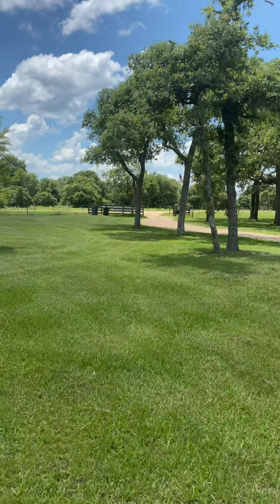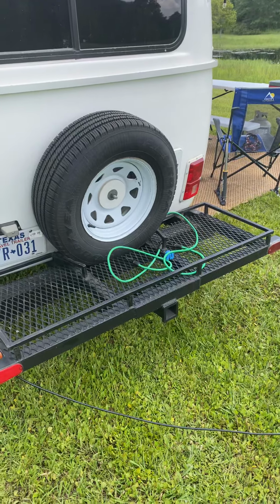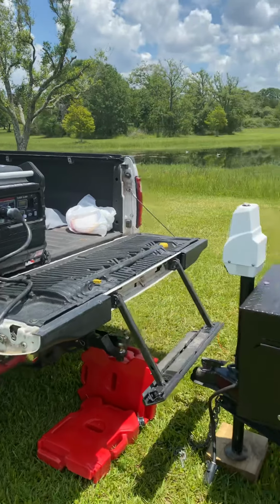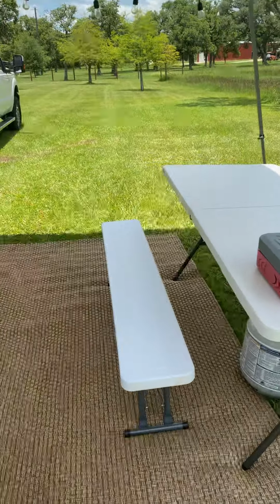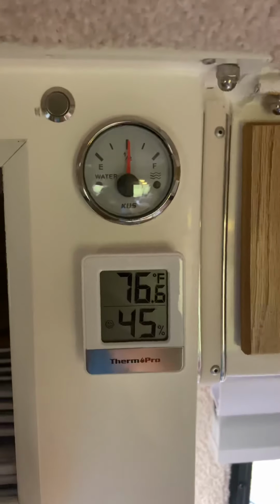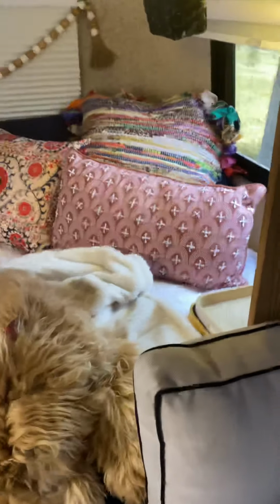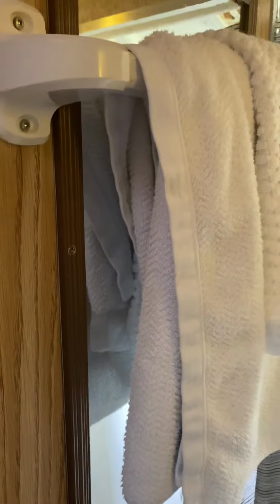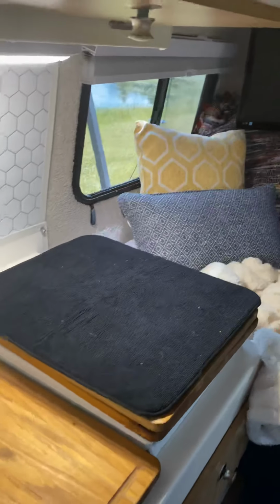The Casita Life - Our Harvest Hosts setup 6/6/20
A quick tour of our Harvest Hosts setup at Whistling Duck Vineyards plus an overview of my Casita mods to date.